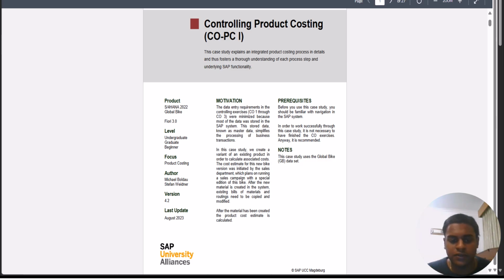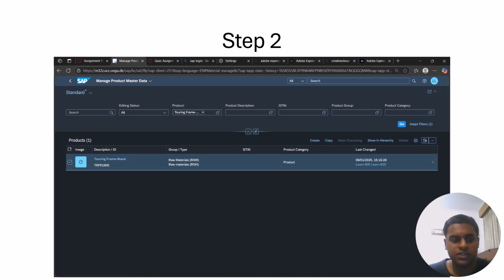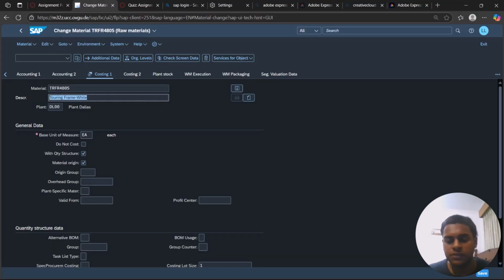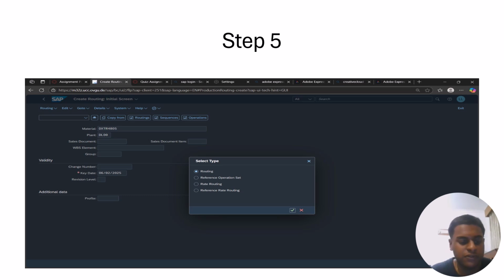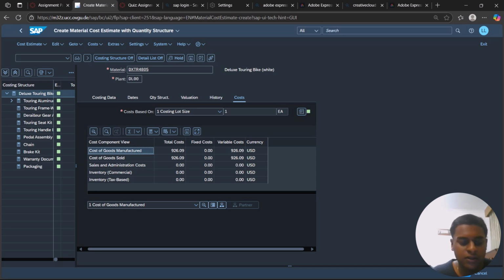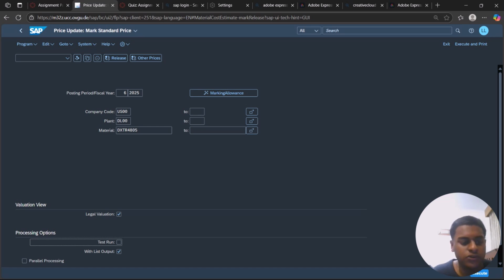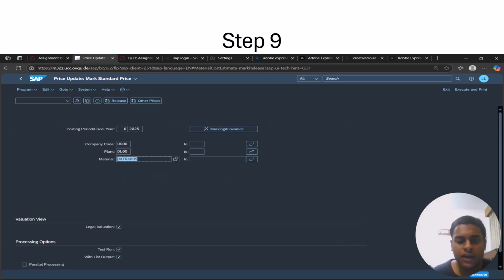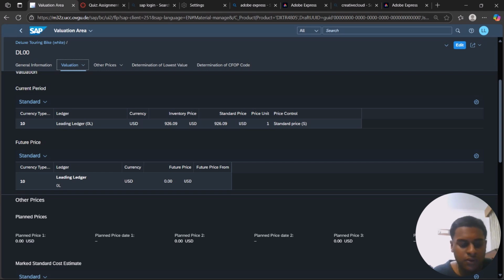Management Accounting Presentation